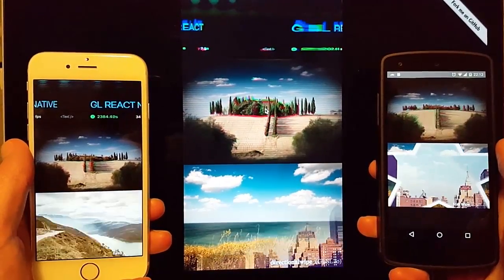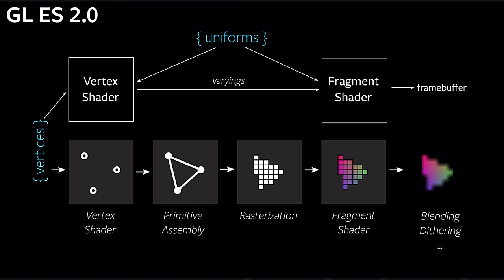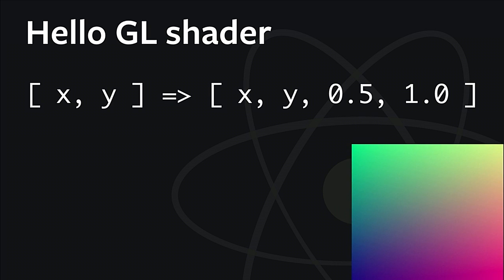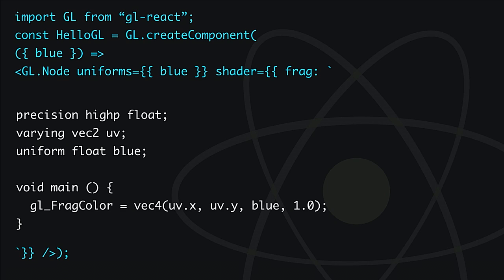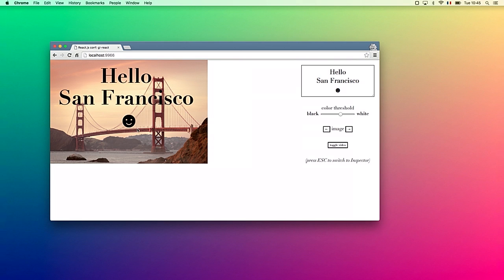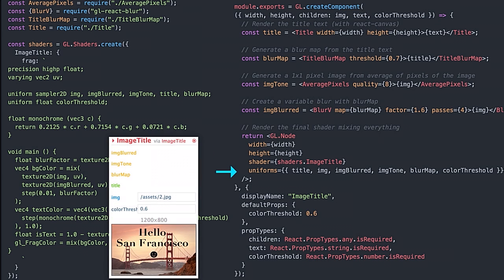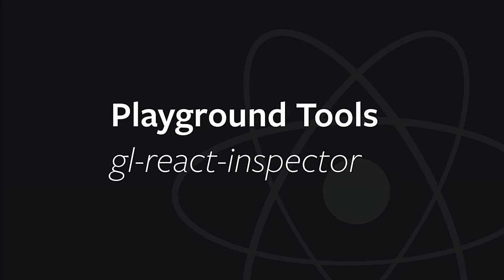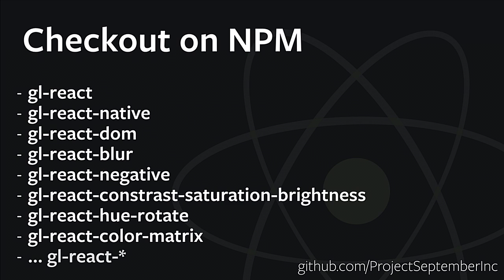React.js Conf 2016 - Gaetan Renaudeau - Universal GL Effects for Web and Native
gl-react is a universal library for implementing advanced filters and effects on top of images, videos, text or any VDOM Content (such as UI Views) - without having to deal with the imperative and low-level OpenGL and WebGL APIs. Because they are defined as simple React components, complex arrangements can be composed using the VDOM descriptive paradigm.

gl-react hides OpenGL's statefulness and exposes its greatest functional feature: GLSL (an expressive 'functional rendering' language) and its rendering pipeline that runs on the GPU. Effects such as blur, saturation, color rotation and tinting, image composition, noise,... can all be implemented easily. But OpenGL is extremely powerful, unlocking the potential for spectacular effects and UI components: image deformation, localized blur using depth map, normal map effects, and more.